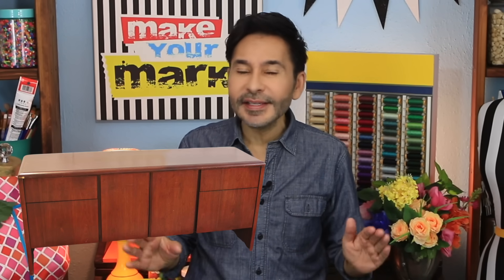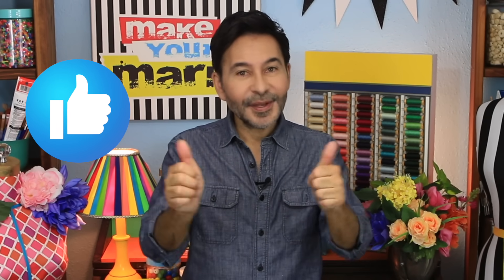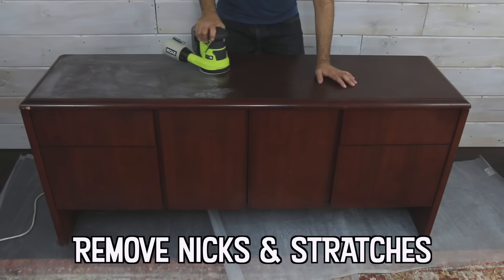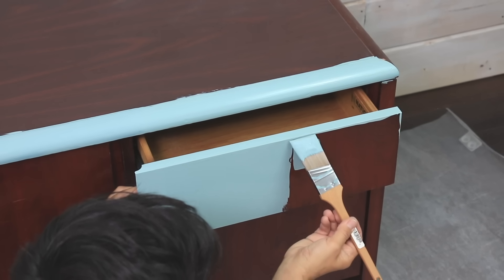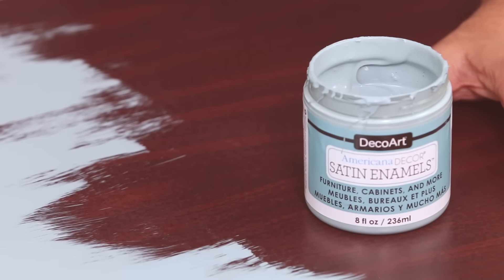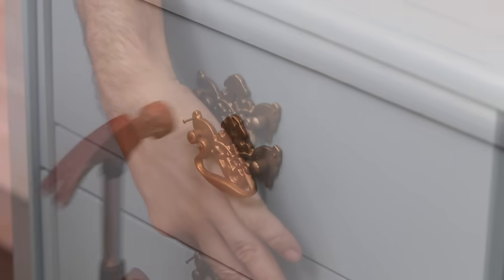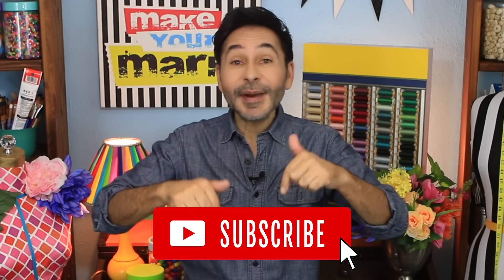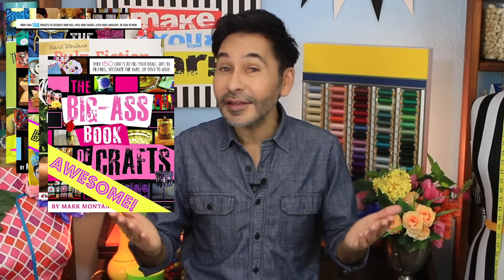The Easiest Credenza Makeover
A little paint and some beautiful handles and you can turn any piece of furniture into a showstopper!
Center Brass Handle / Face Plate
Brass Drawer Pulls